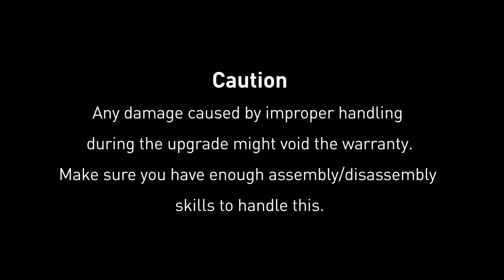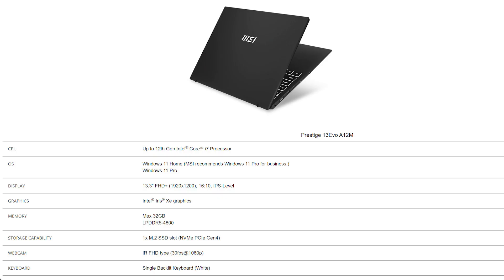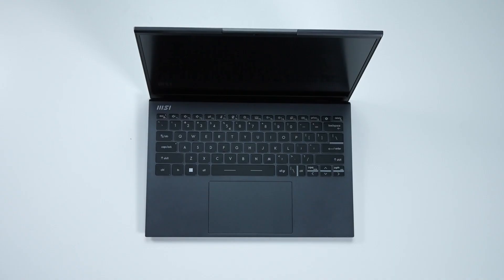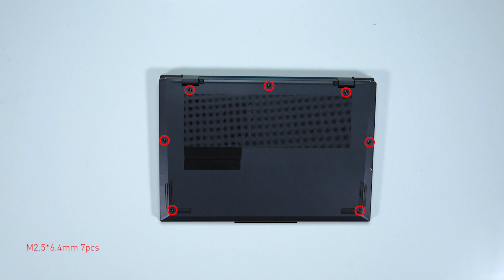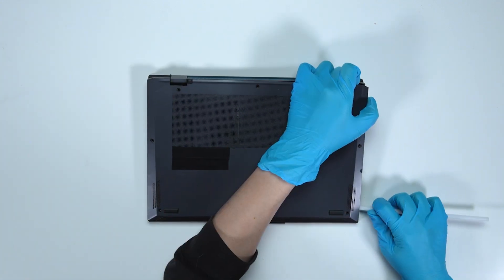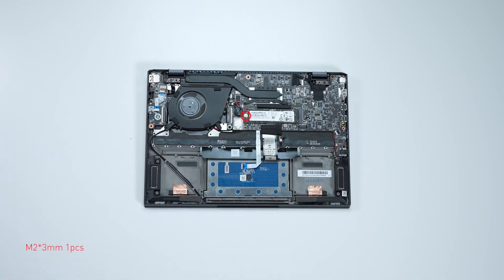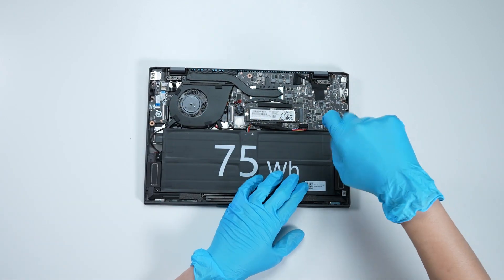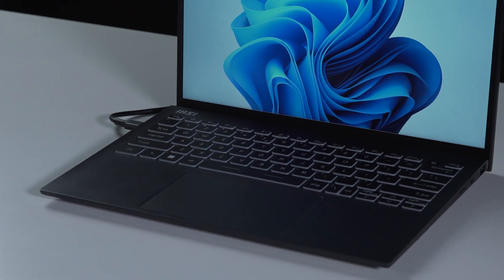MSI Prestige 13 Evo Series Upgrade Tutorial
Please confirm the warranty with your local service before performing video content.
- This video is applied to MSI Prestige 13 Evo Series.
*Prestige 13 Evo - A12M/Prestige 13 Evo - A13M
*Prestige 13 AI Evo A1M
*Prestige 13 AI+ Evo A2VM

00:01 Introduction
00:08 Preparation
00:21 Specification
00:35 Notification
00:45 Disassemble
01:54 Upgrade SSD
02:24 Check the SSD upgrade is successful

Note:
After all the upgrade processes, you need to plug in the AC power adapter to power the notebook because the battery power is completely cut off by "Long press power button over 25 seconds"